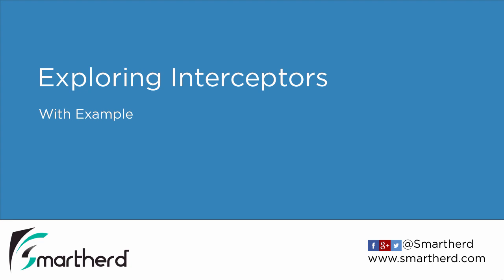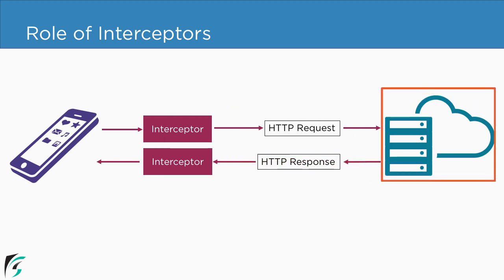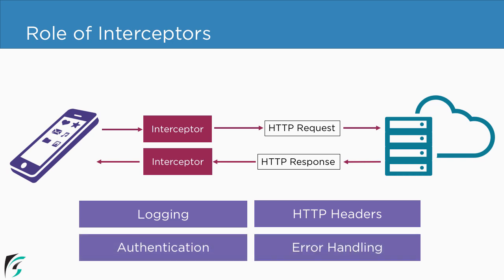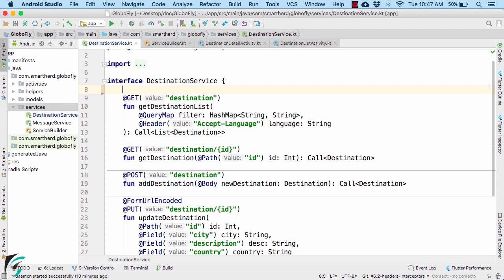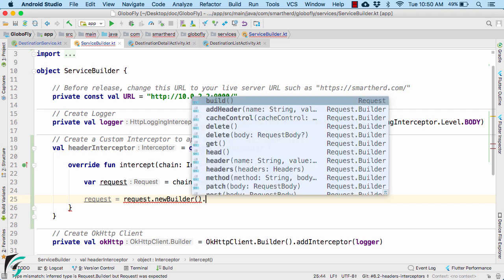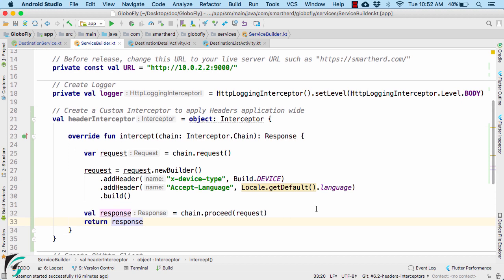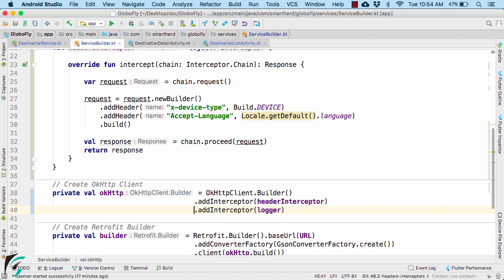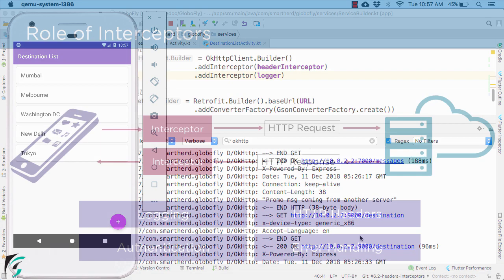Create Custom Interceptor: Add Headers Application Wide: Retrofit Android Tutorials #6.1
Kotlin Android Tutorials. Learn how to create custom interceptors in Retrofit and add it to the okHttp client. Intercept HTTP Request and Response to add headers, data and much more.